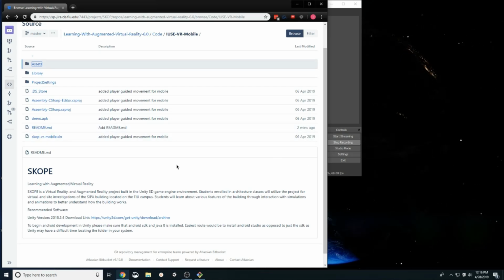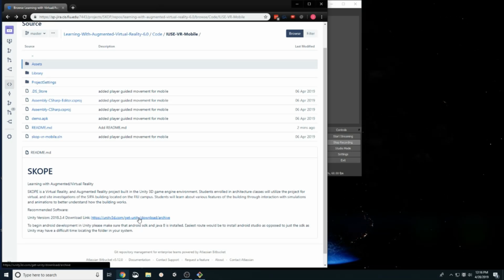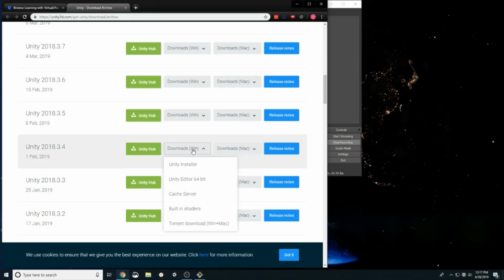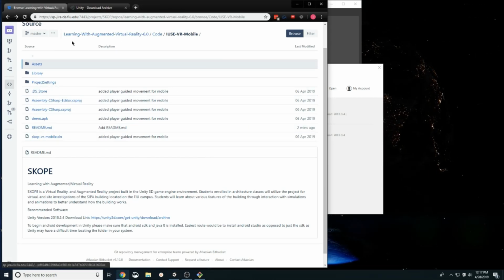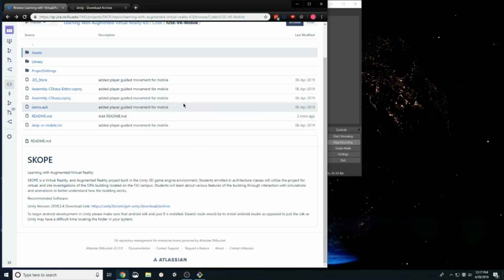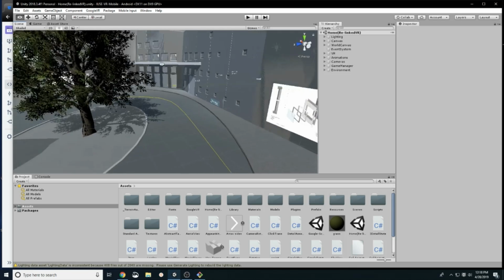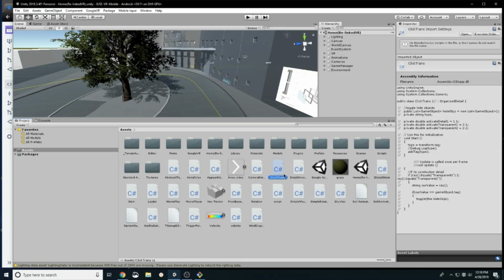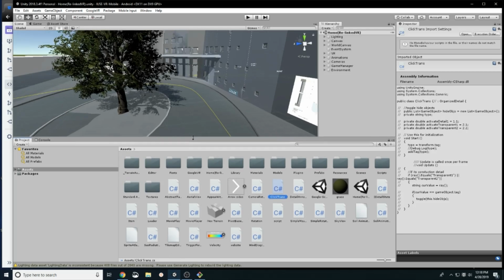FIU SCIS 2019 Spring SKOPE Install/Maintenance Guide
This video will detail how to install and maintain the SKOPE - Learning with Virtual/Augmented Reality projects as worked on by Daniel Gonzalez an Ivan Rojas in the Spring 2019 Semester.